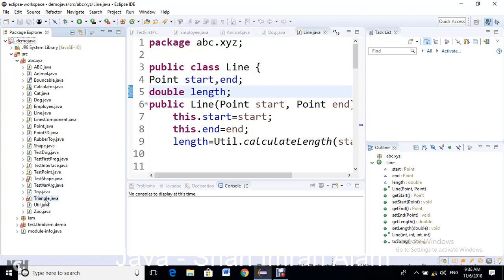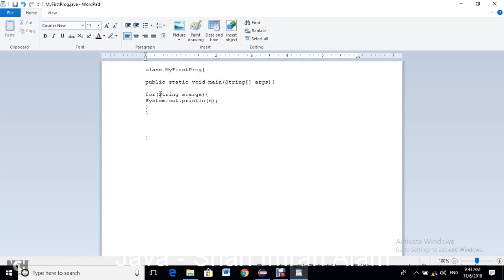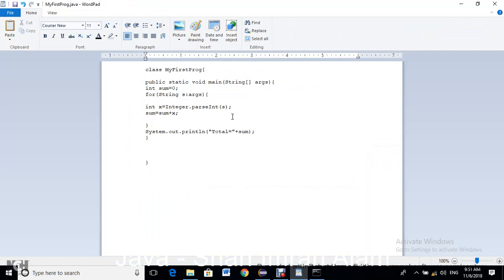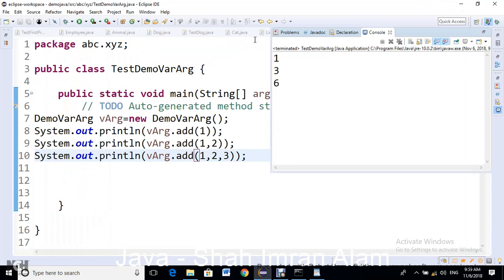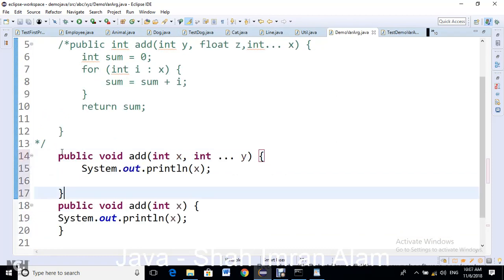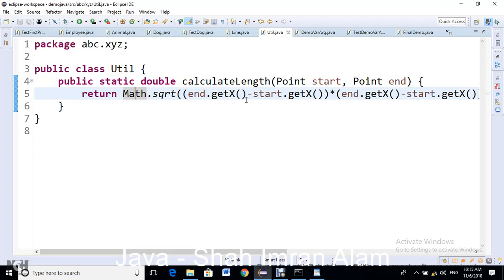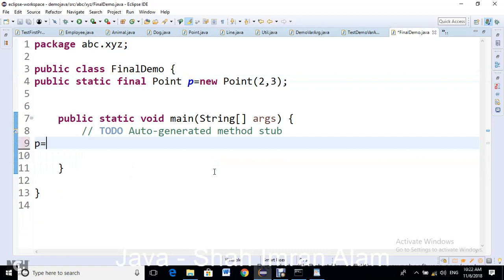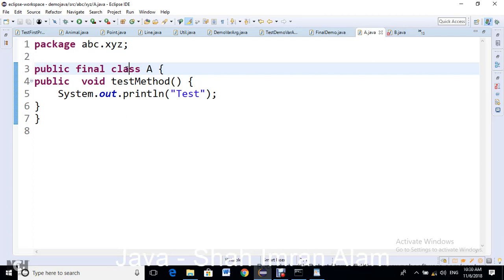Lecture 12 command line argument, var arg, final variable, final method and final class